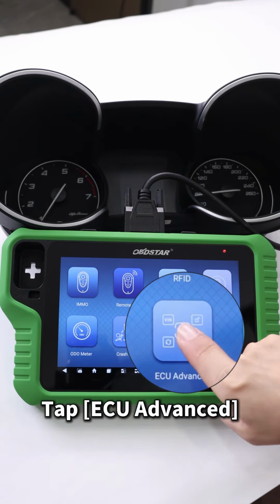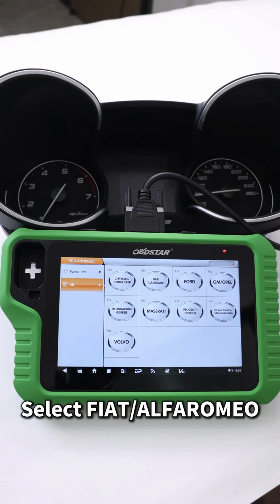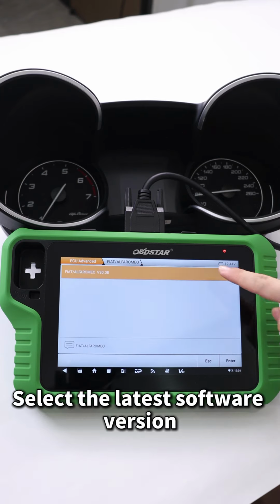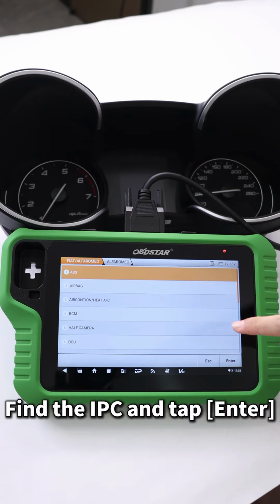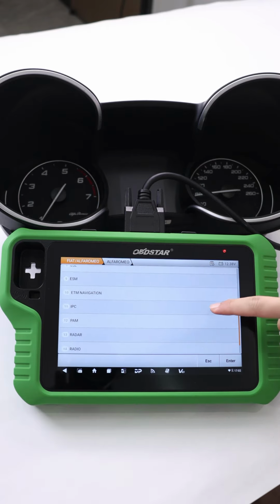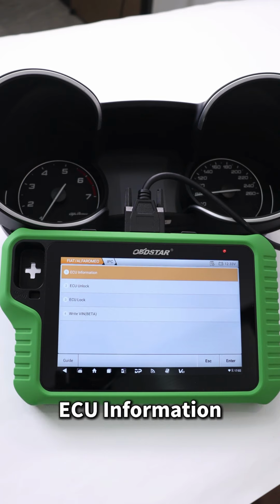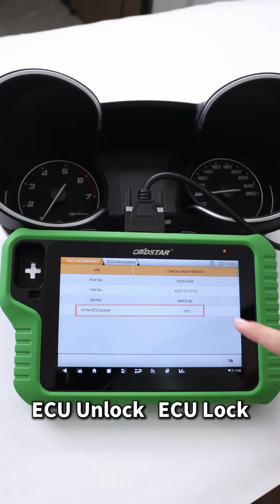ECU Unlock for the ALFAROMEO instrument with KeyMaster G3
ECU Advanced function (ECU Unlock) for the ALFAROMEO instrument with KeyMaster G3